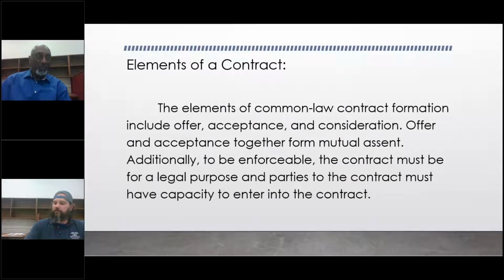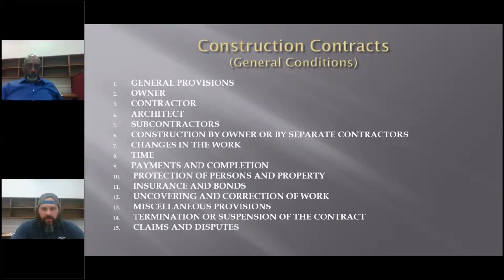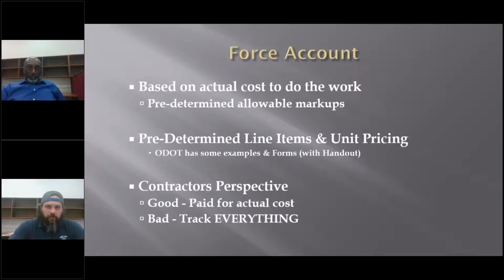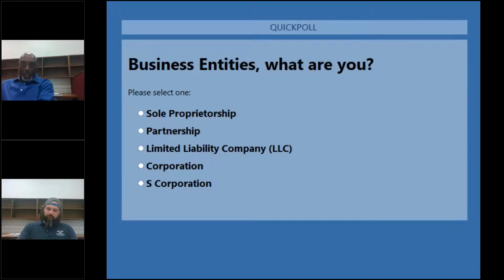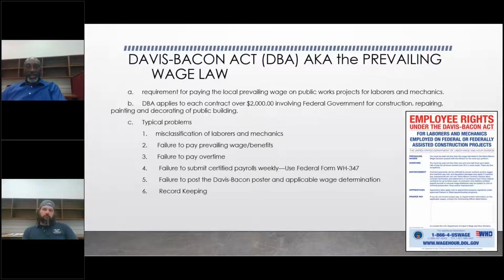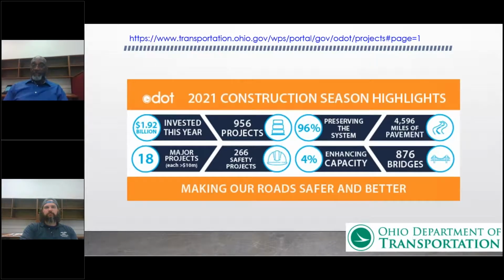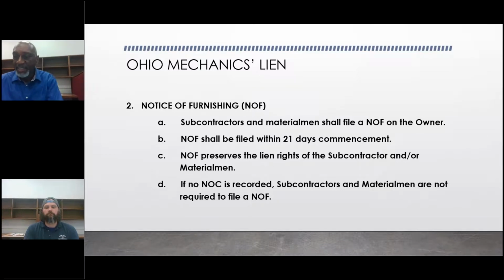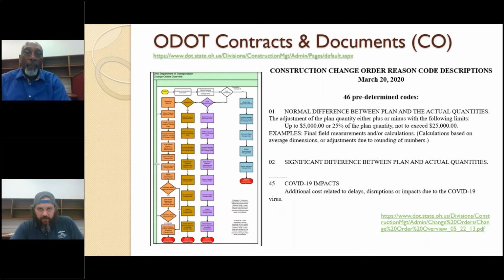Business Development Webinar Risk Management Workshop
5/11/2021

This FREE risk management training for construction contracts course covers the following components:
• Basics of contract law
• Main components of construction contracts
• Changes in construction contracts
• Red flags in construction contracts